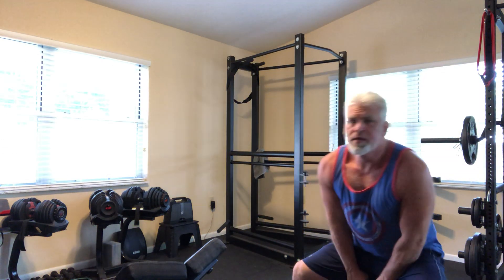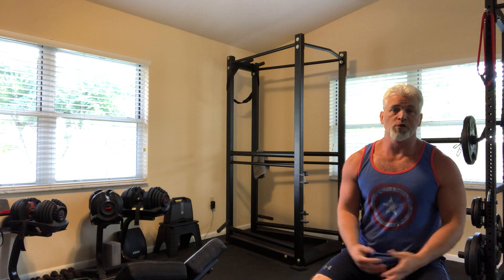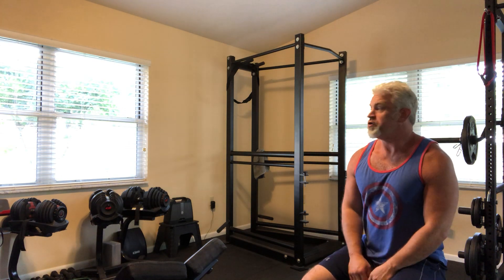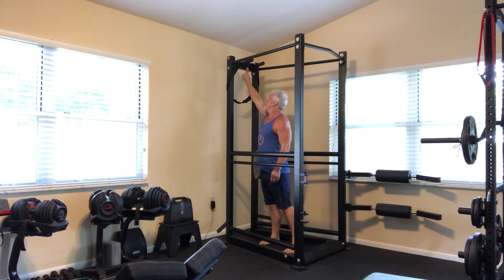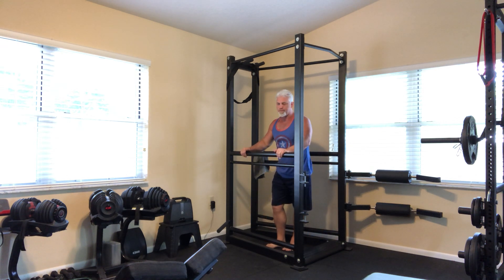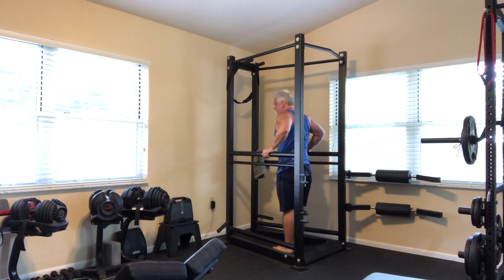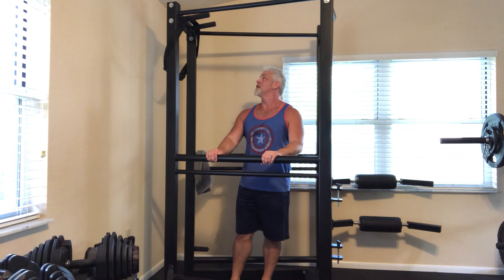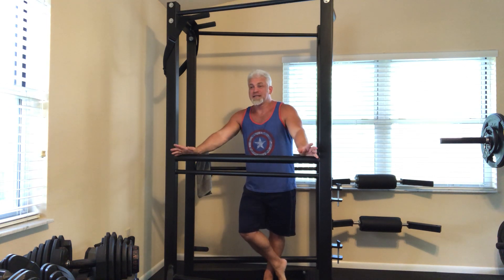New UXS Bodyweight Multi-Exercise Station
For those interested in learning more about my Kratos bodyweight high intensity training system use the link below to save 20% when you get Project Kratos, Timed Static Contraction Training, and the 2019 Kratos and TSC Training Update Report together:

The HIT List is my private video seminar and discussion group for fitness professionals and enthusiasts dedicated to advancing their understanding of exercise and nutrition and sharing their knowledge and experience.

For a small monthly subscription you get exclusive, commercial-free content that will never be found publicly on my channel, including detailed exercise instruction videos and live Q&As, and early access to and the biggest discounts on all books, courses, and online training services

TIP JAR